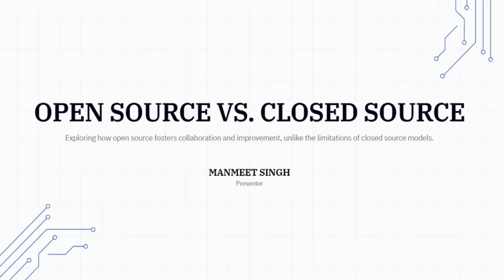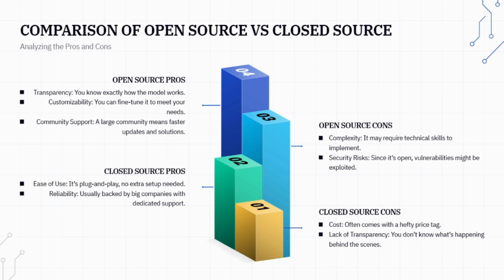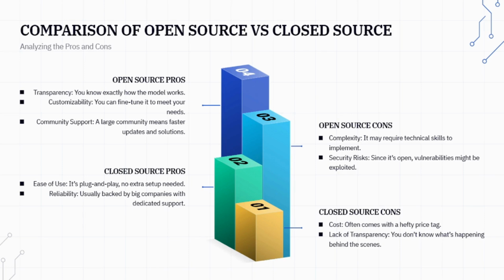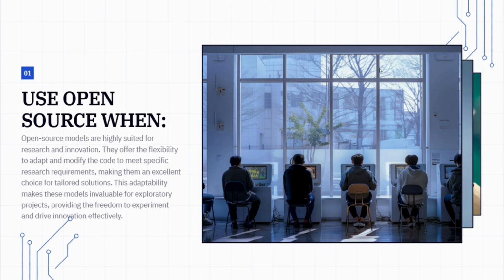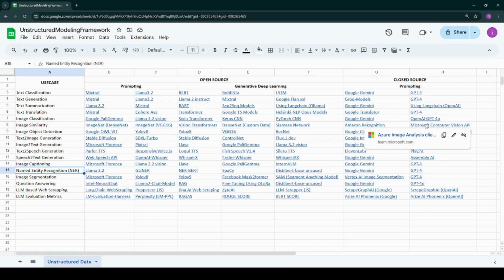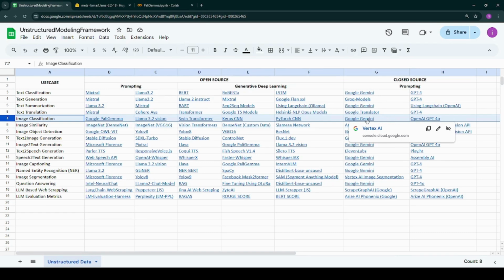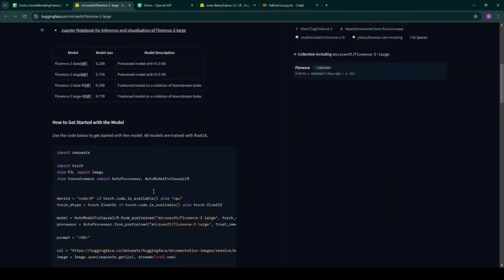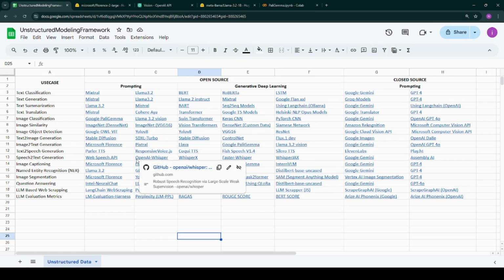Open Source vs Closed Source Models, LLMs, and Softwares: Key Differences and When to Use Them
🔥 Open Source vs. Closed Source Models – Key Differences Explained!

In this video, we break down the differences between Open Source and Closed Source models, discussing their advantages, drawbacks, and real-world applications. Whether you're in AI, machine learning, or general tech development, knowing when to use each model is crucial!

⏳ Timestamps:
⏳ 0:00 - 0:36 Introduction
⏳ 0:36 - 6:34 Open Source vs. Closed Source Models – Key Differences
⏳ 6:34 - End Unstructured Data Framework

📌 What You’ll Learn in This Video:
✅ What are Open Source and Closed Source models?
✅ Pros & Cons of each approach.
✅ When to choose Open Source vs. Closed Source for AI projects.
✅ Overview of an Unstructured Data Framework.

🎥 Streaming Setup – My Gear:
🔹 FIFINE USB Gaming Microphone Kit (A6T)
🔹 ZEBRONICS Zeb-Max Ninja Wireless Mechanical Keyboard
🔹 Amazon Basics Rechargeable Wireless Mouse